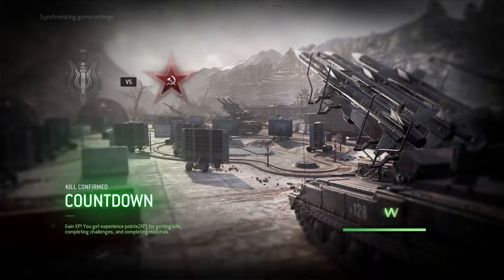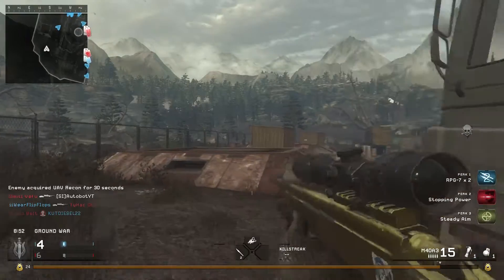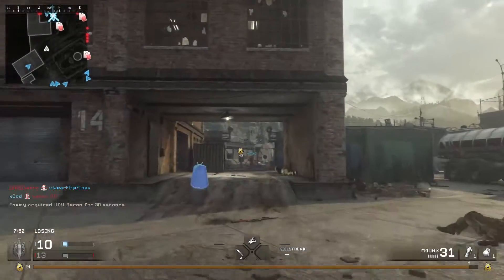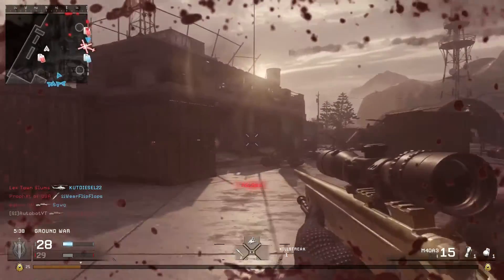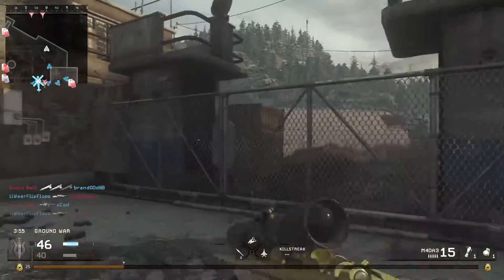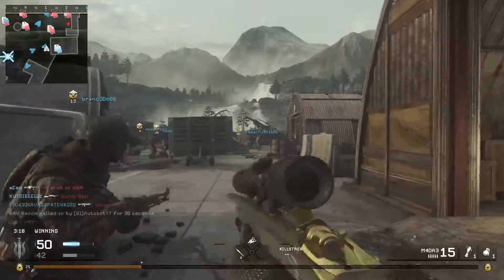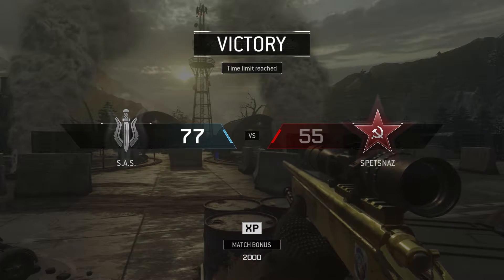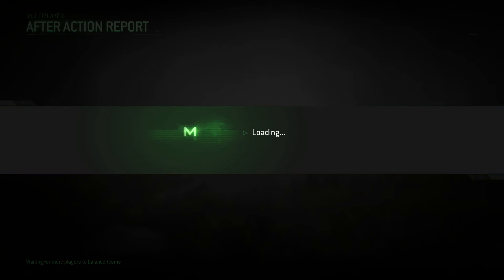SO MANY CHANCES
Powered By:
Cinch Gaming